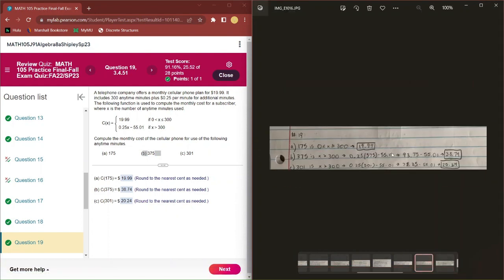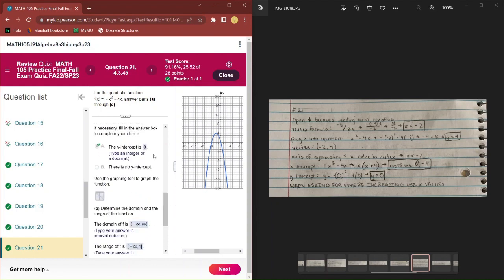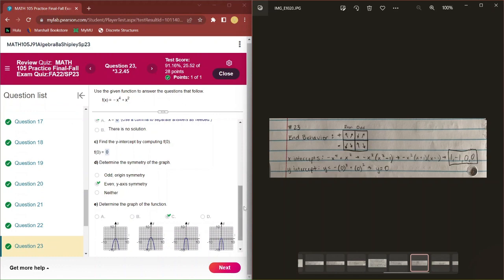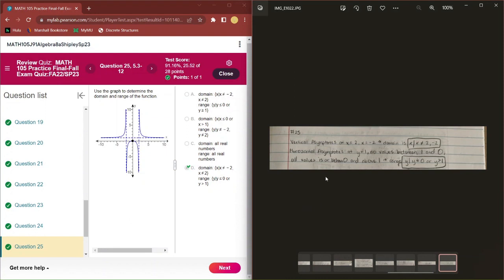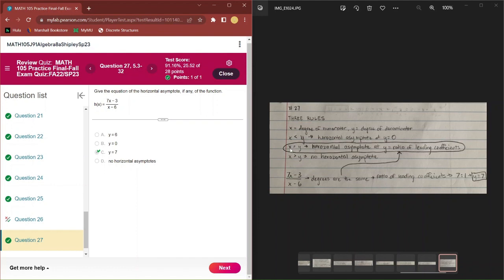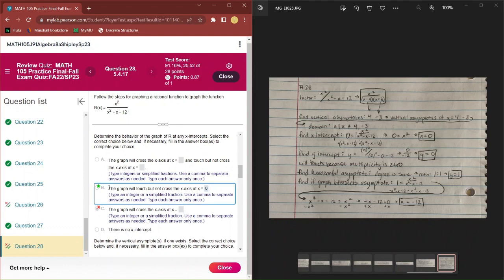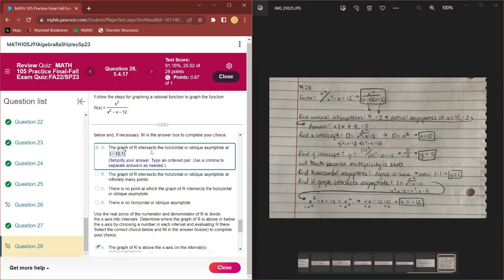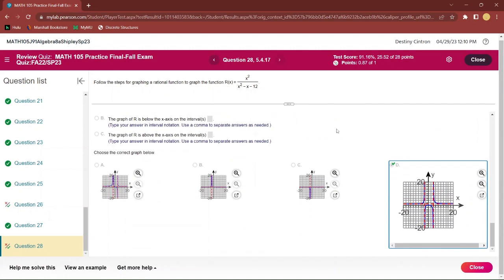Practice Test Part 2